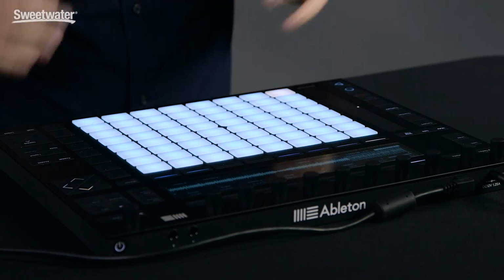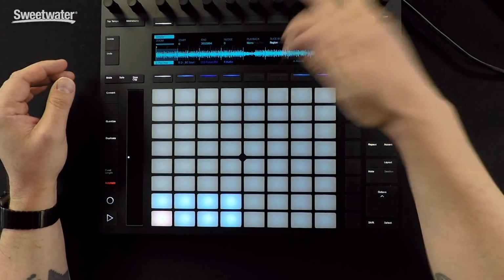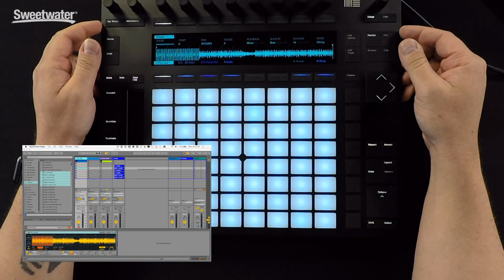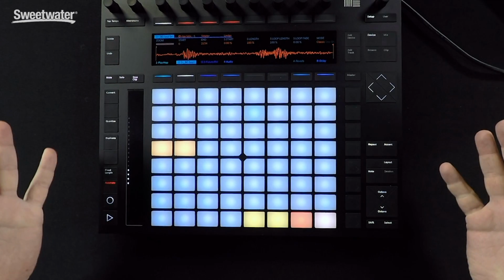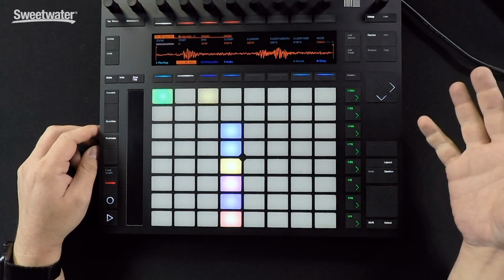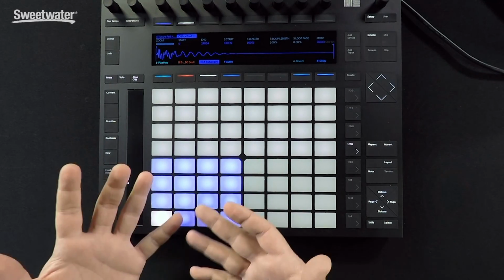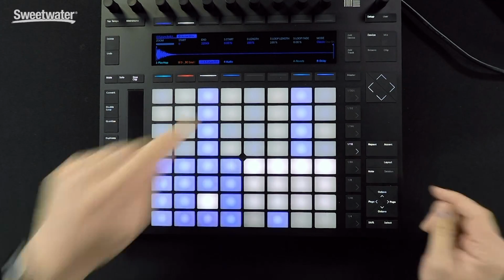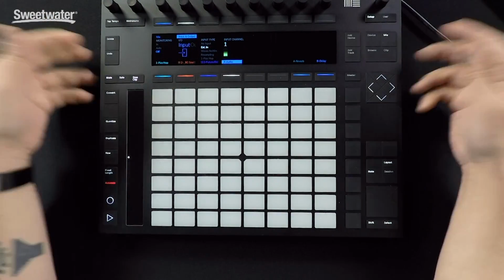Ableton Push 2 with Live 9.7 Update by Sweetwater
Mitch Gallagher sits down with Ben Casey from Ableton to talk about Push 2 and Live 9.7. Push 2 introduces many excellent upgrades to the original hardware, such as a more ergonomic layout of the buttons and knobs, which puts the most often used controls closer at hand. The pads are also substantially more responsive, and their smooth pressure-sensitive action delivers greater expression control than you’ll get from a typical keyboard.

The Sweetwater Minute, Vol. 363